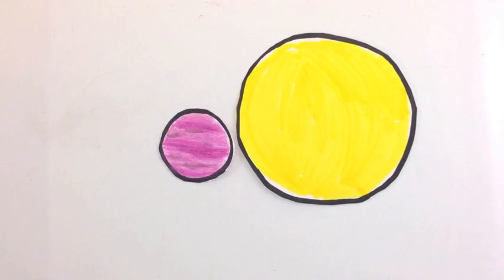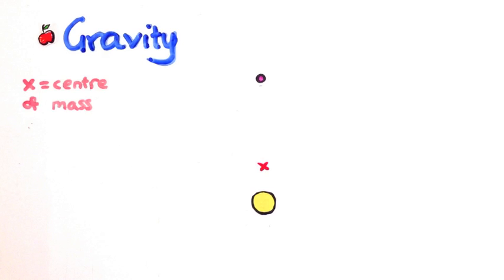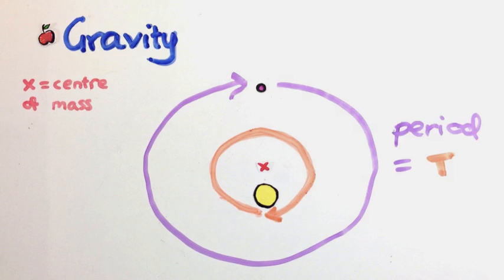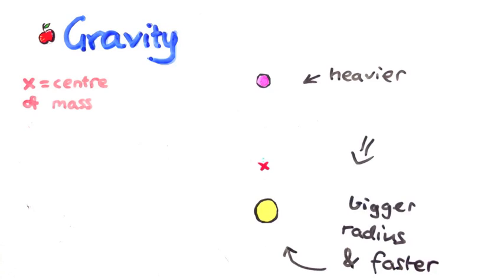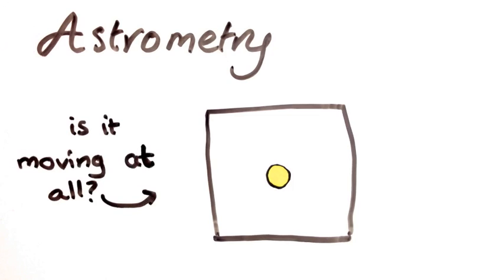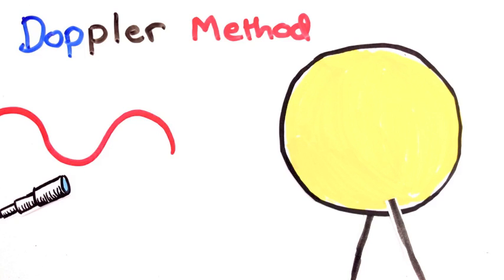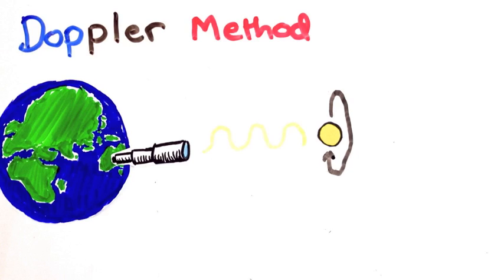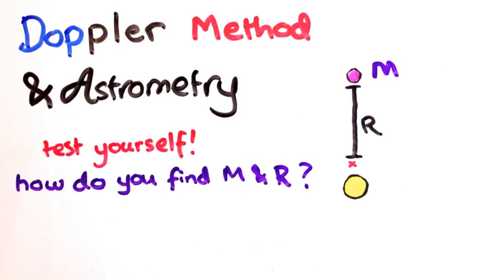Searching for Exoplanets: Astrometric Versus Radial Velocity (Doppler) Method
Comparing the two methods for detection of exoplanets that depend on the host star's wobble. Produced by the School of Physics and Astronomy.